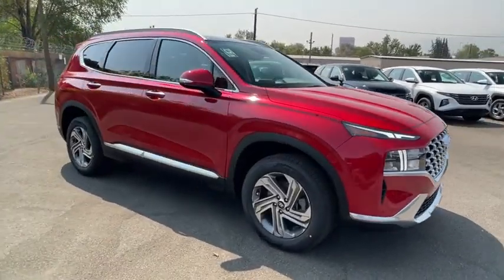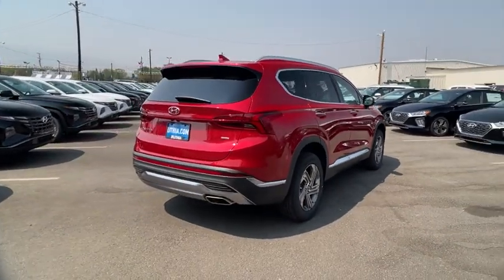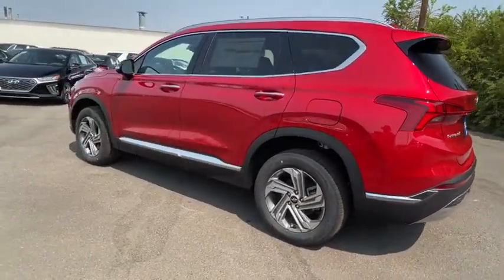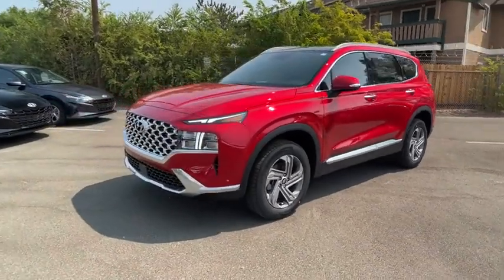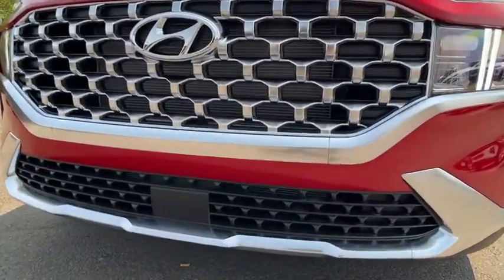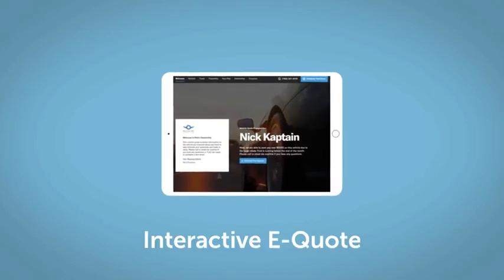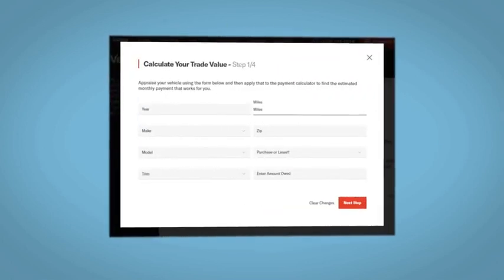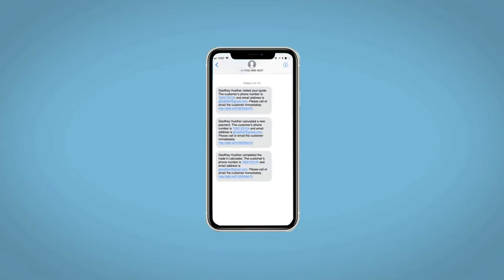2022 Hyundai Santa_Fe Reno, Carson City, Northern Nevada, Sacramento, Roseville, NV NH380513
CALYPSO RED New 2022 Hyundai Santa_Fe available in Reno, Nevada at Lithia Hyundai of Reno. Servicing the Carson City, Northern Nevada, Sacramento, Roseville, NV area
2022 Hyundai Santa_Fe SEL AWD - Stock#: NH380513 - VIN#: 5NMS3DAJ0NH380513

Nav System Heated Seats Moonroof Blind Spot Monitor CONVENIENCE + PREMIUM PACKAGE Aluminum Wheels All Wheel Drive Back-Up Camera. CALYPSO RED exterior and BLACK interior SEL trim. FUEL EFFICIENT 25 MPG Hwy/22 MPG City! SEE MORE! KEY FEATURES INCLUDE: All Wheel Drive Heated Driver Seat Back-Up Camera Aluminum Wheels Lane Keeping Assist Blind Spot Monitor Heated Seats Rear Spoiler Privacy Glass Child Safety Locks Heated Mirrors Electronic Stability Control. OPTION PACKAGES: CONVENIENCE + PREMIUM PACKAGE Option Group 02 Acoustic-Laminated Front Side Windows Leather Wrapped Steering Wheel Dual Automatic Temperature Control clean air ionizer and predictive logic 12.3 LCD Multi-Information Display Power Release 2nd Row Seats power folding unfolding and reclining Hands-Free Smart Liftgate w/Hands-Free Auto Open Manual Rear Side Sunshades Auto-Dimming Rearview Mirror Homelink Hyundai Digital Key Ultrasonic Rear Occupant Alert Puddle Lamps Option Group 03 LED Taillights Panoramic Sunroof Highway Driving Assist 8-Way Power Passenger Seat LED Interior Lights Radio: AM/FM harman/kardon Display Audio 10.25 display screen Apple CarPlay and Android Auto Bluetooth hands-free w/wireless audio streaming steering wheel audio and phone controls. Hyundai SEL with CALYPSO RED exterior and BLACK interior features a 4 Cylinder Engine with 191 HP at 6100 RPM*. VISIT US TODAY: Lithia Hyundai of Reno sells new Hyundais certified pre-owned Hyundais and used cars trucks and SUVs! We have excellent finance options as low as 0% on select models in addition to all avilable Hyundai incentives and rebates! We also specialize in second chance financing! We are located in Northern Nevada at 2620 Kietzke Ln. Reno Price does not include $449 Dealer doc fee taxes and license fees. Price contains all applicable dealer incentives and non-limited factory rebates. You may qualify for additional rebates; see dealer for details.